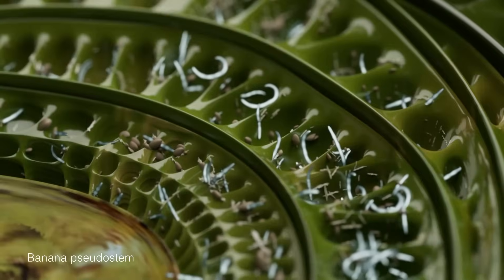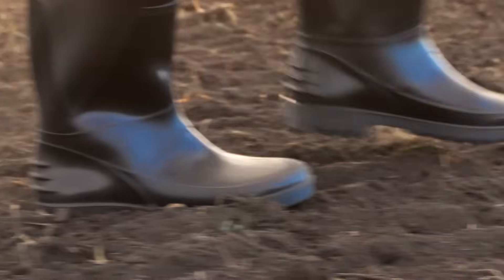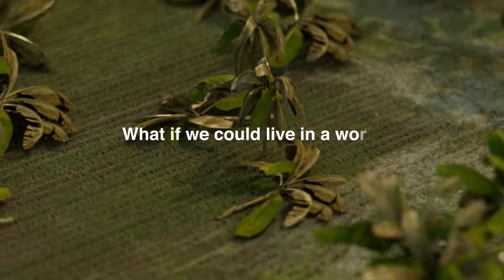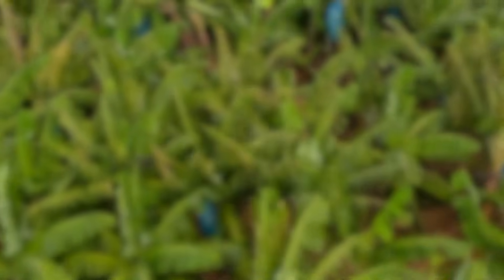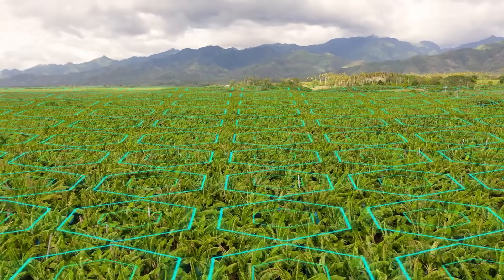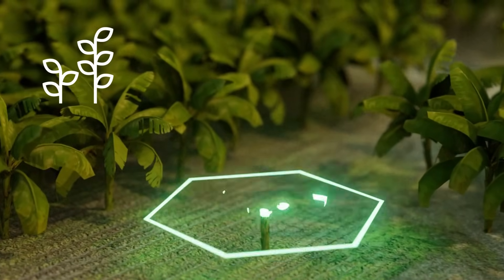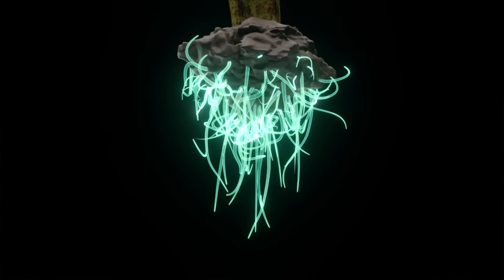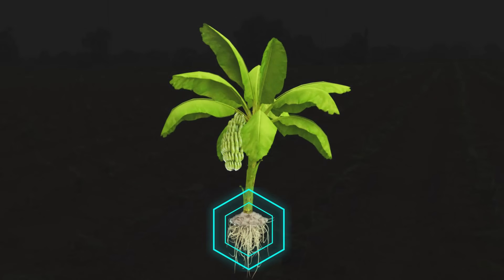Protect your banana crops from fusarium wilt with VANIVA®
Fusarium wilt is currently affecting thousands of hectares of Cavendish banana crops throughout the Philippines and region of Mindanao in particular. If left untreated this disease has the potential to wipe out the entire Filipino banana industry. This is why Syngenta has developed VANIVA®, a new agricultural solution which offers broad spectrum protection for your crop and works to effectively control the fusarium wilt threat in a safe and sustainable way.